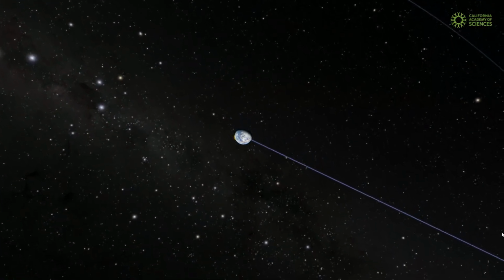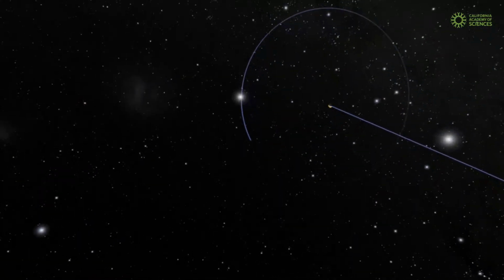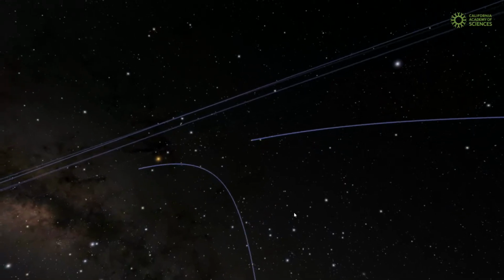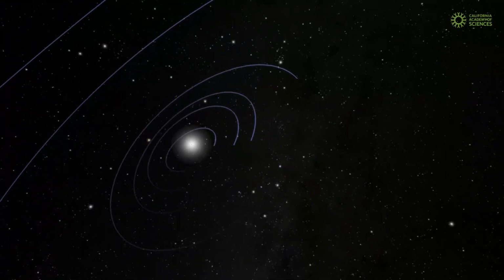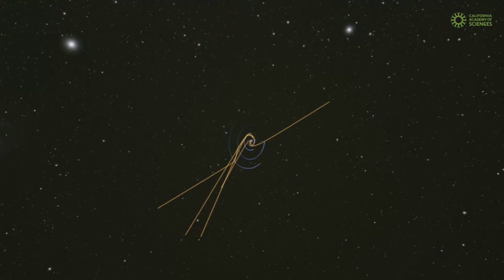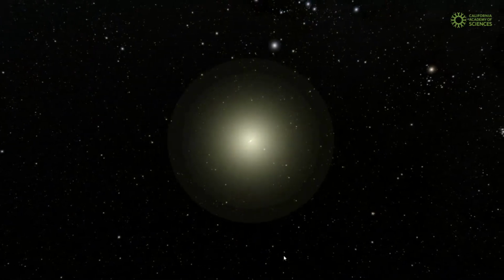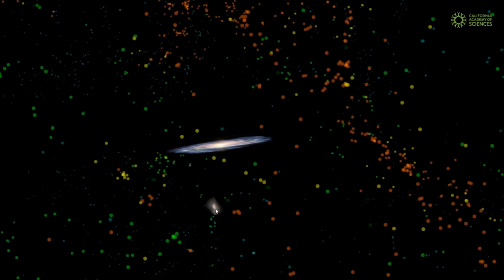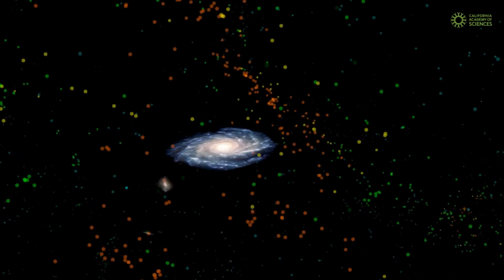Live on March 26: Tour of the Universe